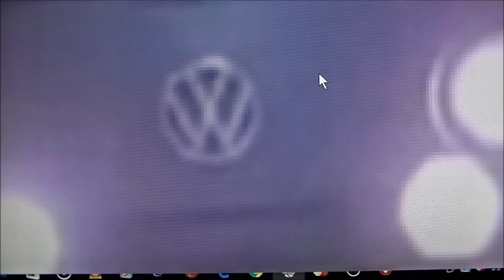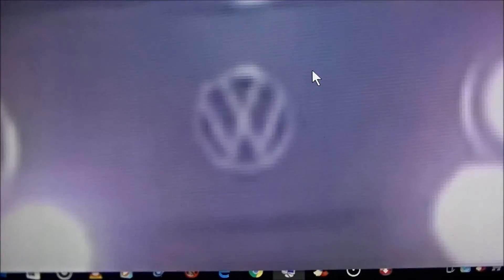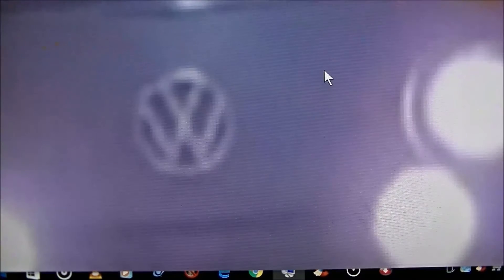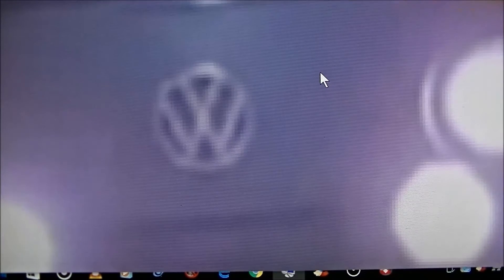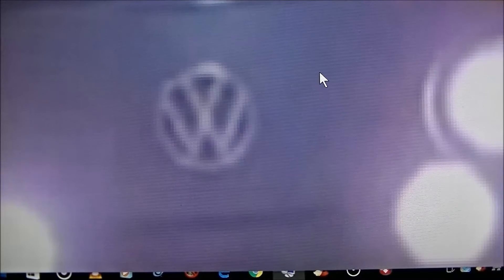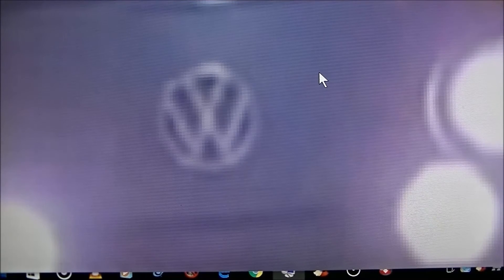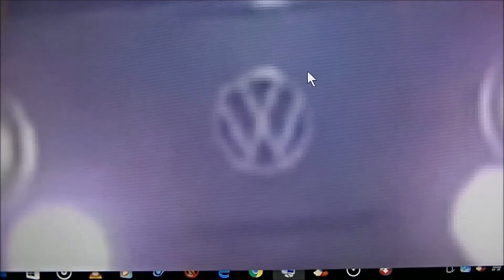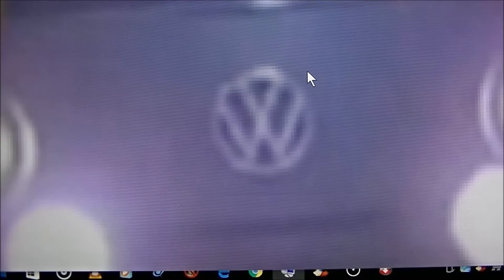THE MANDELA EFFECT = YOU ARE BEING FOOLED BY A HIGHER POWER !!!! PSY-OP 101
DON'T DRINK THE KOOL AID ITS YUMMY BUT IS STRONGLY LACED WITH DELUSION

All materials presented in my videos are for nonprofit, educational purposes ONLY and therefore are usable under the
 United States Law: Sections 17 U.S.C. § 106 and 17 U.S.C. § 106A

17 U.S.C. § 107 Notwithstanding the provisions of sections 17 U.S.C. § 106 and 17 U.S.C. § 106A, the fair use of a copyrighted work, including such use by reproduction in copies or phonograph  records or by any other means specified by that section, for purposes such as criticism, comment, news reporting, teaching (including multiple copies for classroom use), scholarship, or research, is not an infringement of copyright.
A: the purpose and character of the use, including whether such use is of a commercial nature or is for nonprofit educational purposes:
B: the nature of the copyrighted work;
C: the amount and substantiation of the portion used in relation to the copyrighted work as a whole; and
D: the effect of the use upon the potential market for or value of the copyrighted work.